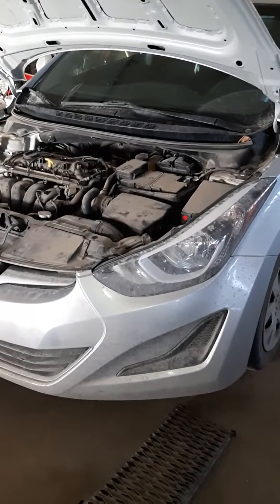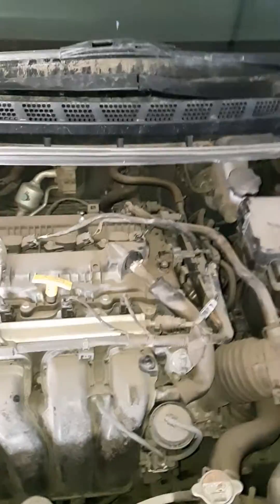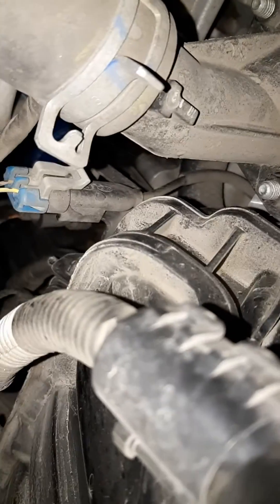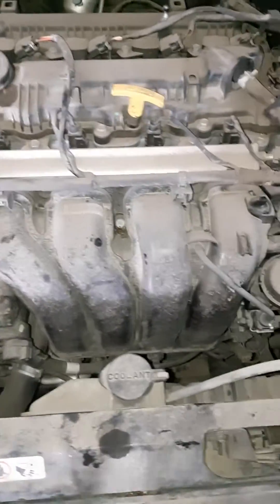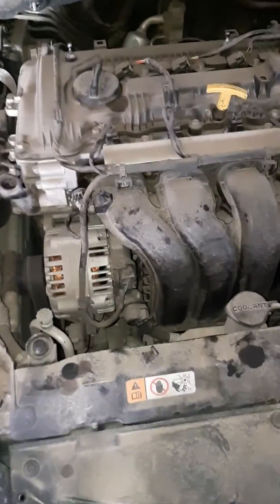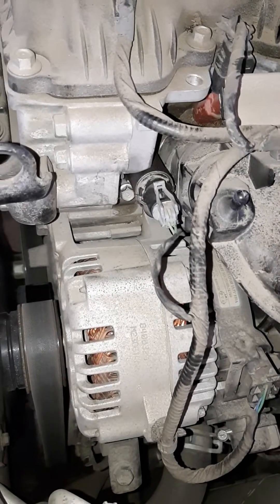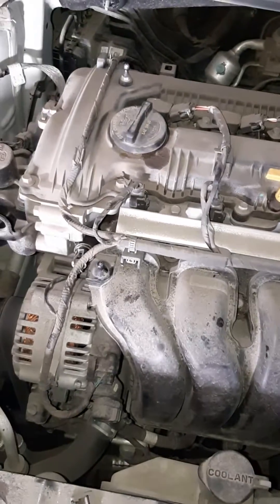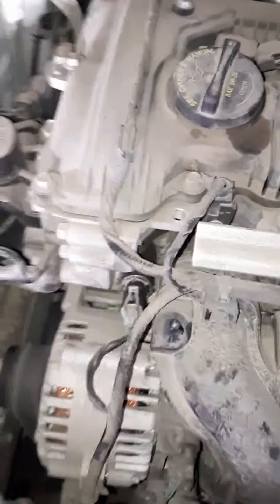Hyundai Elantra Code P0016 Problems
2015 Hyundai Elantra Error Code P0016 Reference